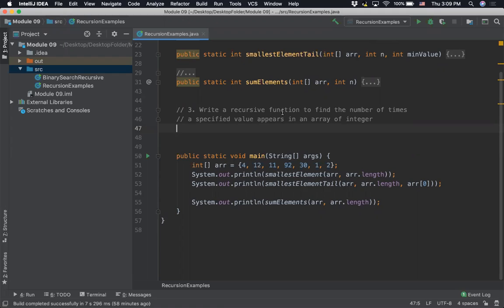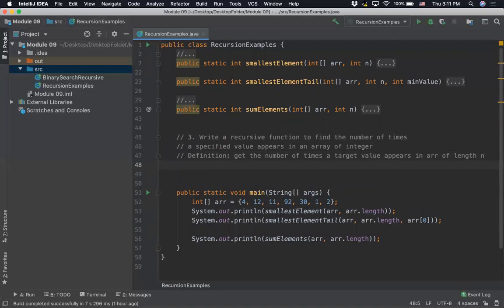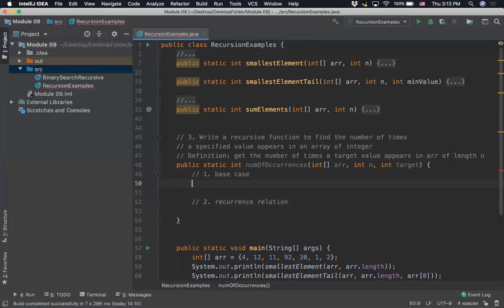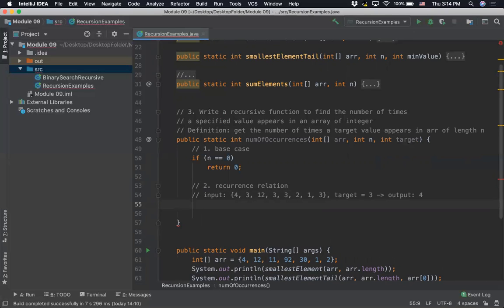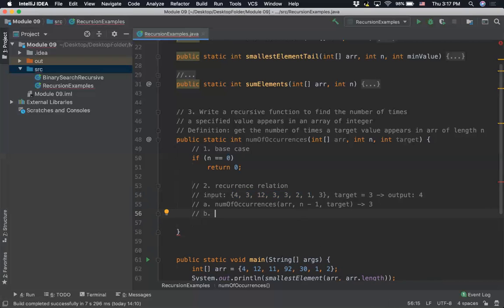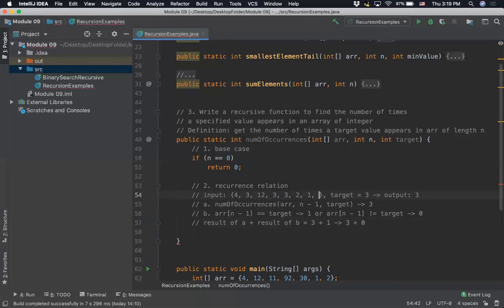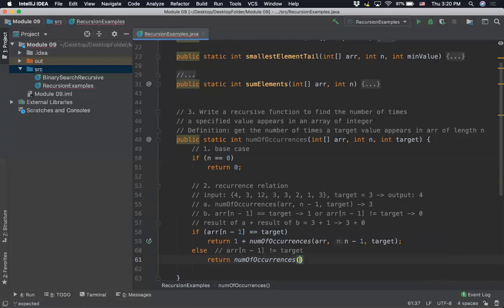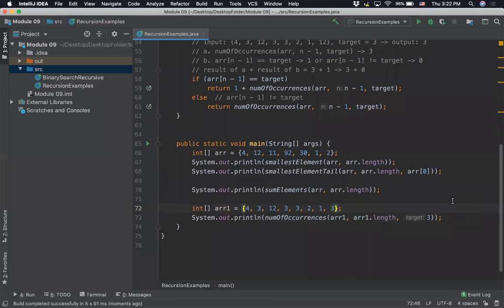M9(g) Live coding - numOfOccurrences